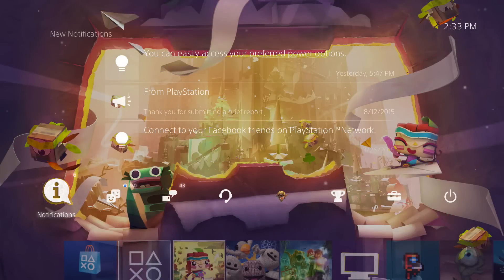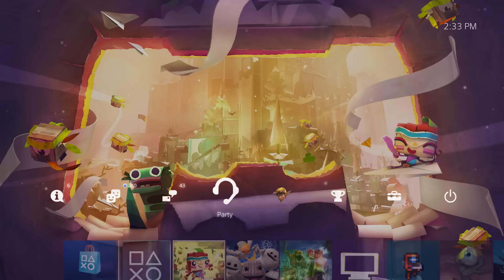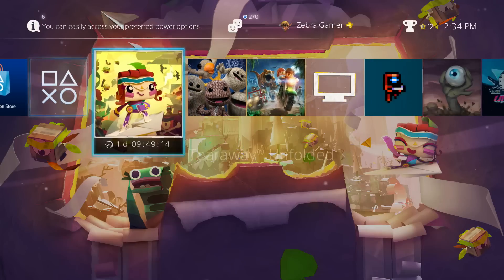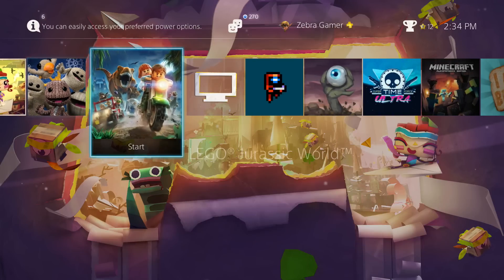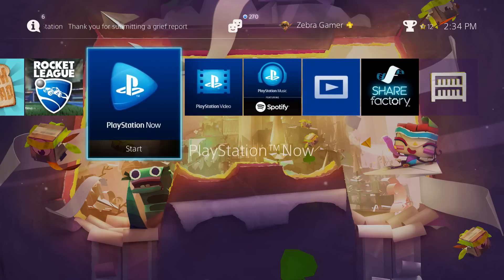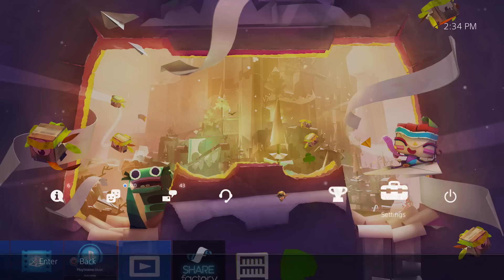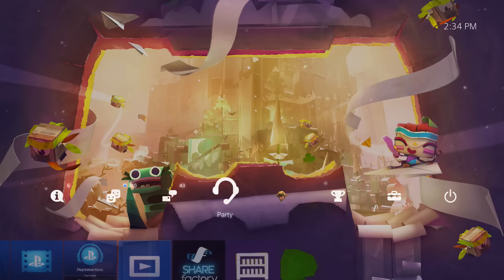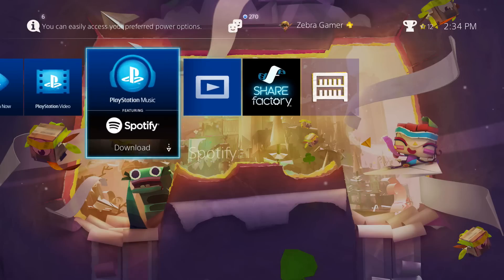Tearaway Unfolded Pre-Order Theme for PlayStation 4 - Review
Taking a quick look at the Theme for Tearaway Unfolded on the PlayStation 4!

ask.fm - ask.fm/MrZebraGamer

Tearaway Unfolded invites you on a journey to help your plucky messenger make a very important delivery.

Reach into your TV with your DUALSHOCK 4 wireless controller to unleash gusts of wind to unfold hidden areas, confound enemies and ride a paper plane. Use your new powers to catch objects thrown out of the TV screen and hurl them back into hard-to-reach places or at enemies, and guide your messenger through scary places by shining the light bar at the screen.